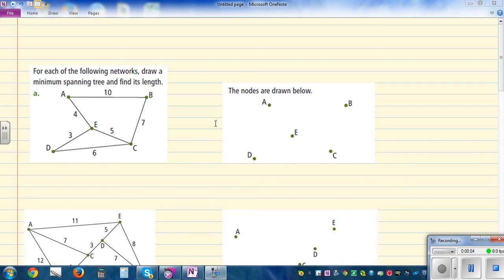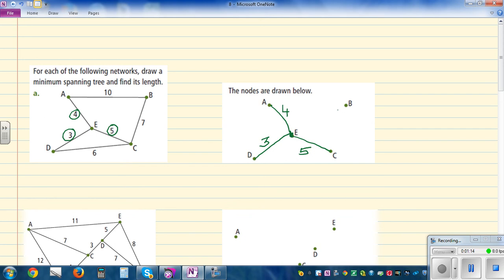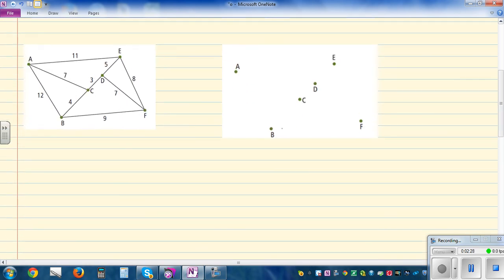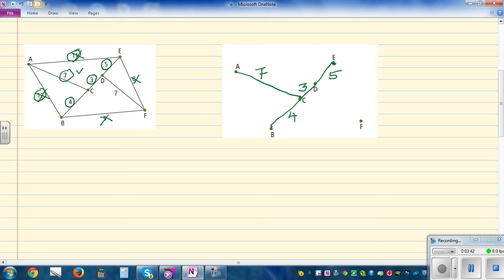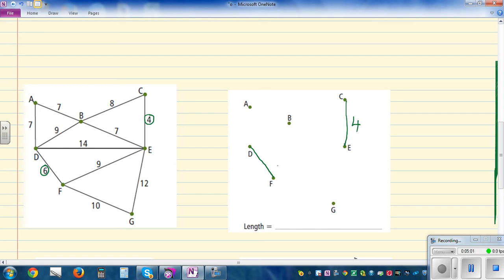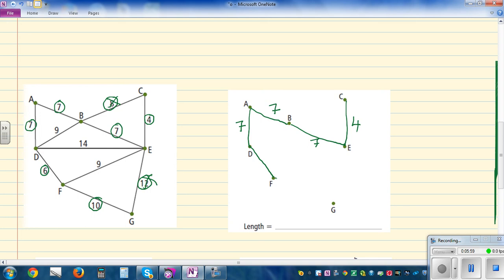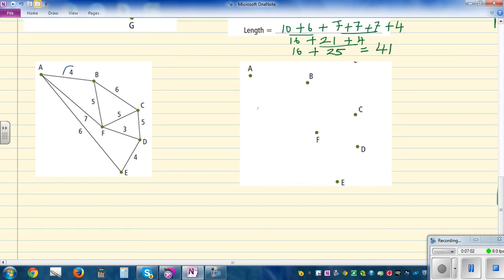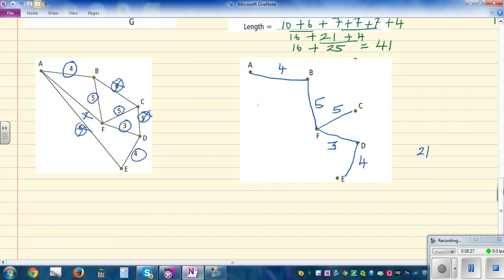Finding the minimum spanning tree using the Greedy Algorithm